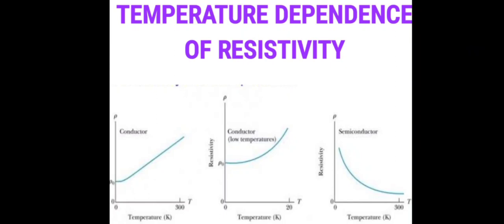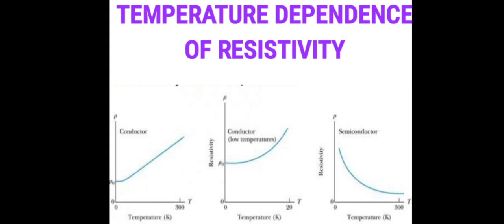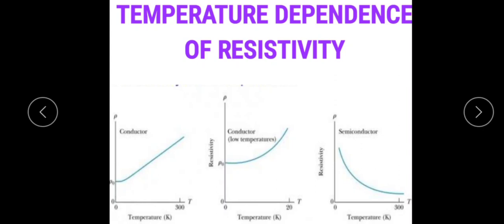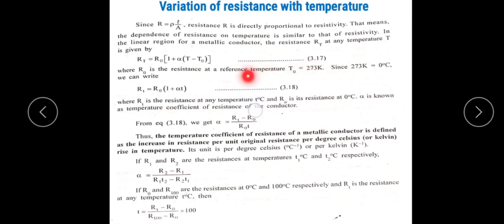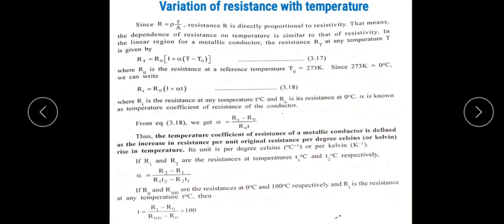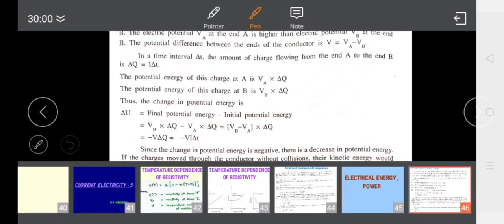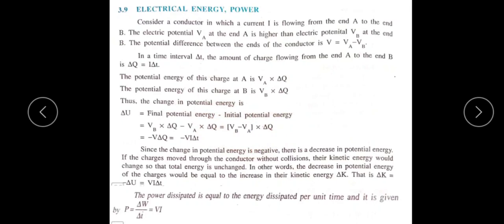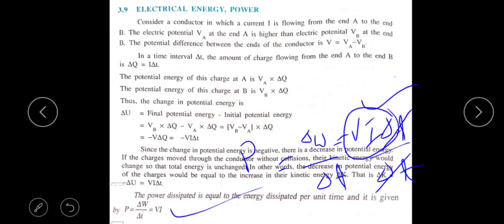Current Electricity - 5